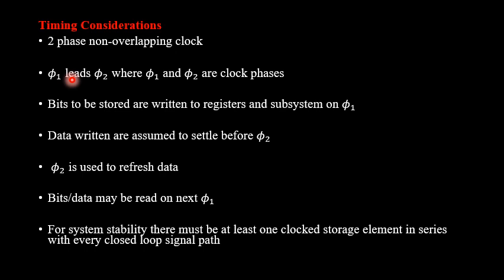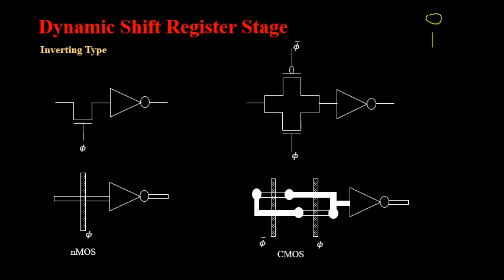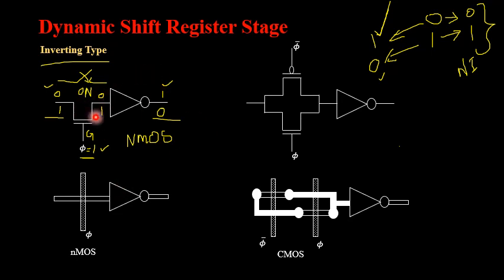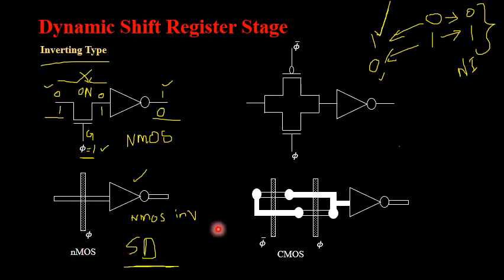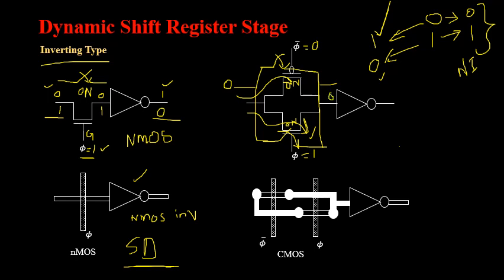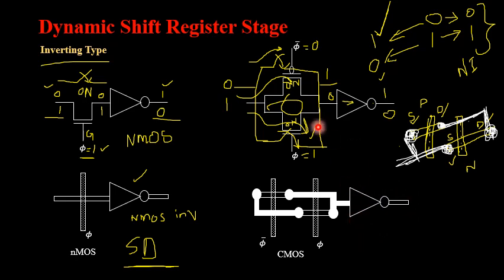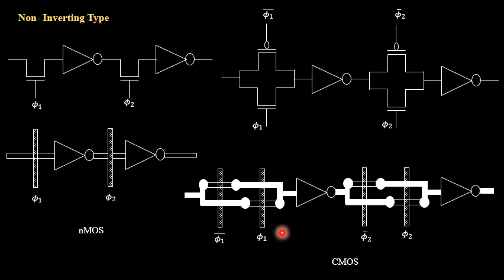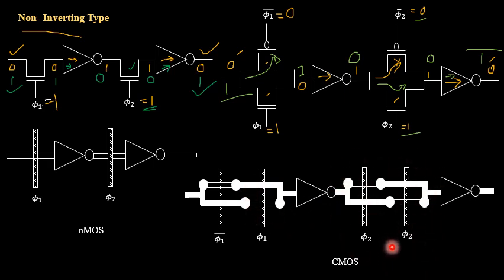Timing Consideration and Inverting & Non Inverting Dynamic Shift Register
Dear Viewers,

This video describes timing consideration and operation of Inverting & Non Inverting Dynamic Shift Register.